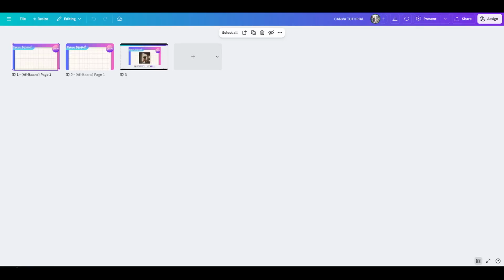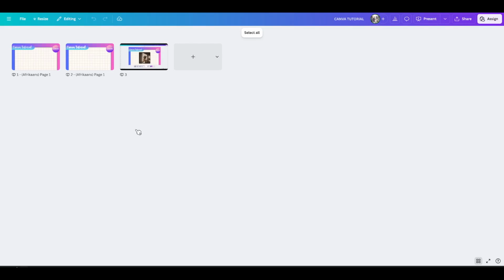How To Exit Grid View In Canva | Canva Tutorial 2025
Learn how to exit grid view in Canva and return to normal page editing. This tutorial covers switching views, navigating pages, and managing multi-page designs efficiently for a smooth Canva workflow.